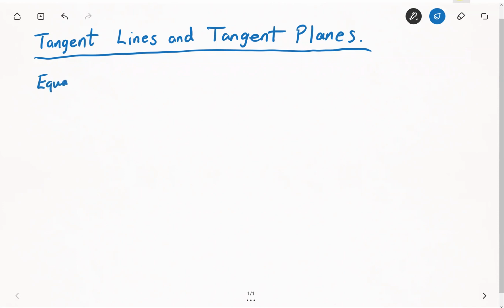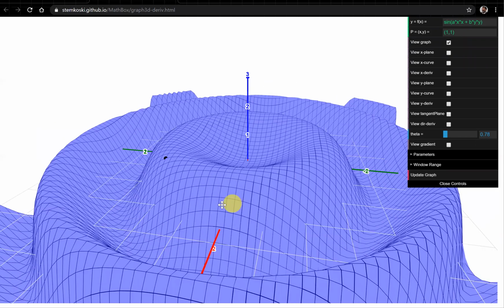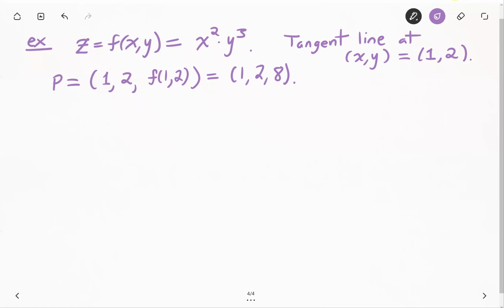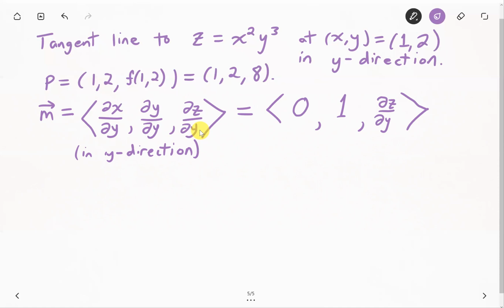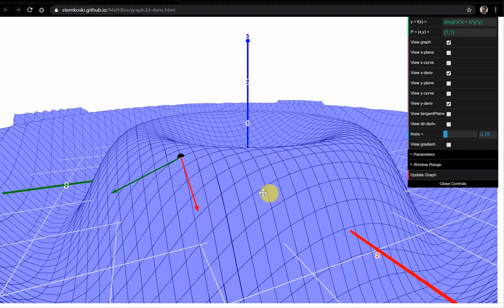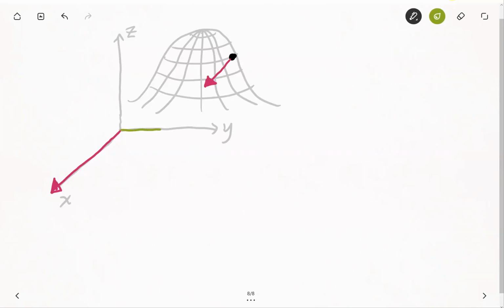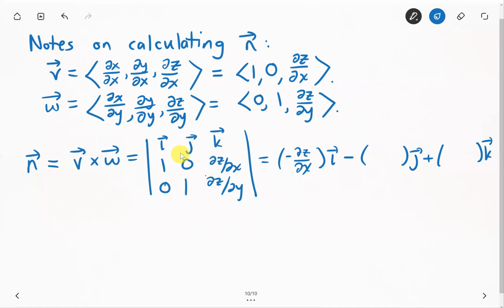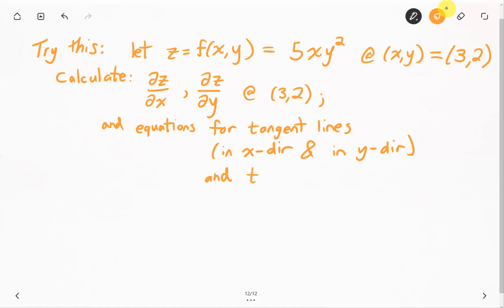Tangent Lines and Tangent Planes